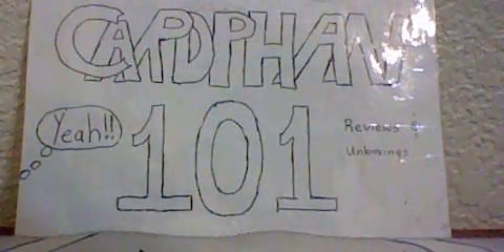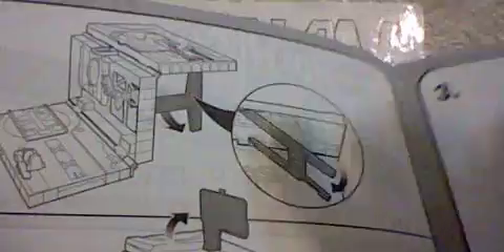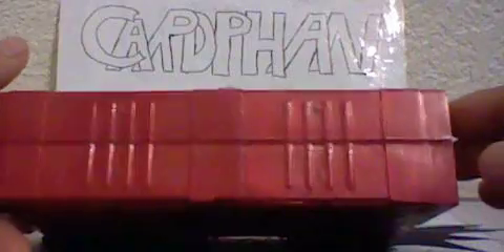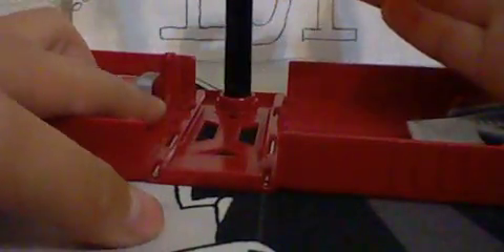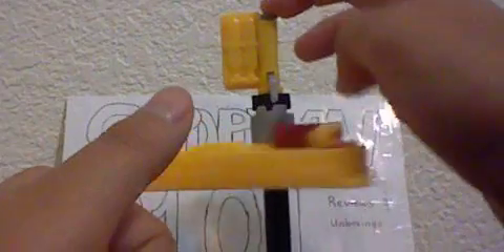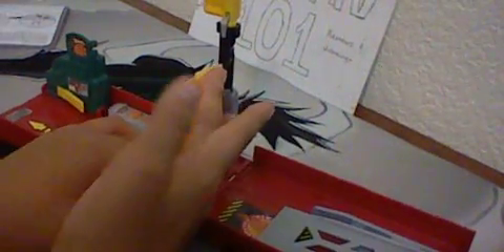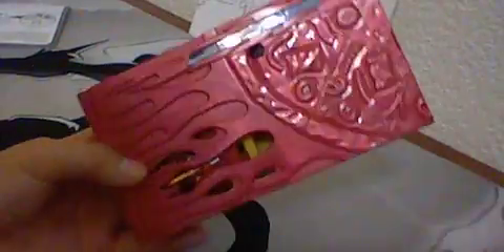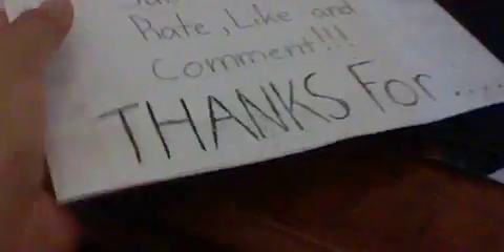Hotwheels Pizza Power Playset Review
This is a mini playset from Howheels!